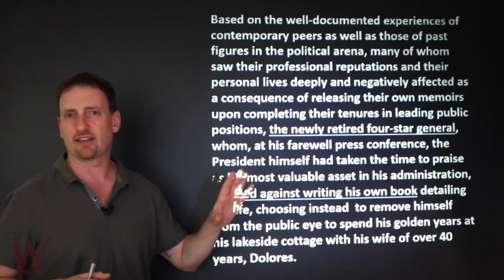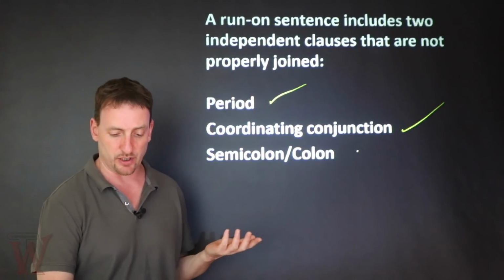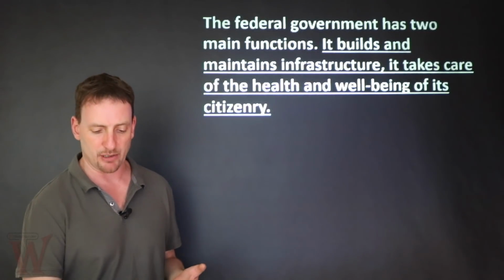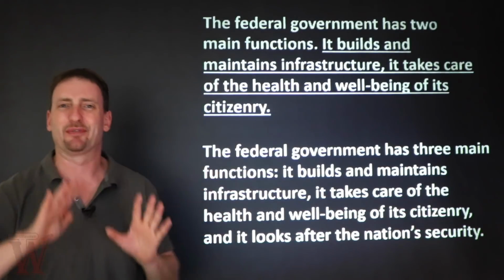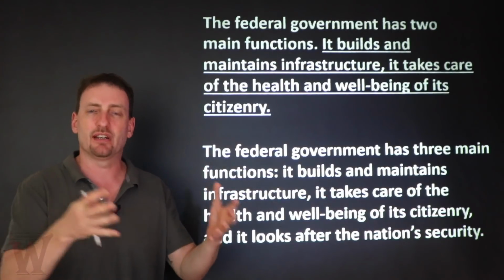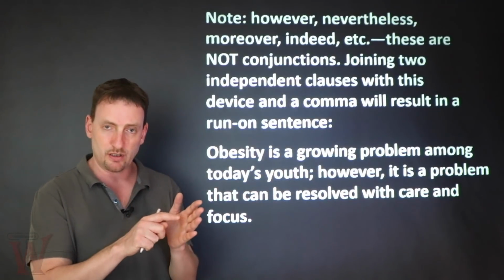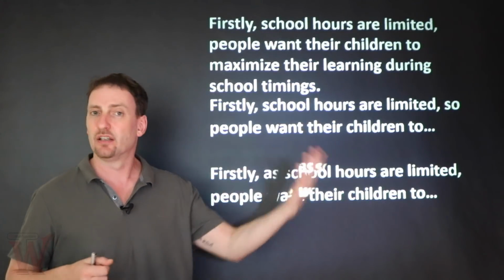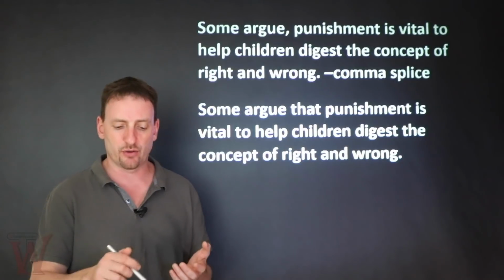What Is a Run-on Sentence? (Writing and Grammar)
A very common error many writers make, both native and non-native English users do this, is the run-on sentence. On the IELTS or TOEFL exams, this error can hurt your score in both the grammar and the cohesion & coherence categories. While many people think a run-on sentence is just a very long sentence, this is not the case. In this video, we look at how to recognize this mistake and how to fix it using a period, a coordinating conjunction, or a semicolon.
By the way, the first sentence above is a run-on sentence. To fix it, place the middle independent clause in parentheses ().